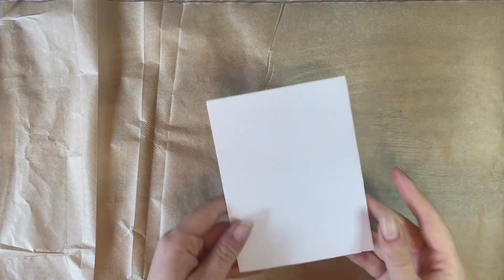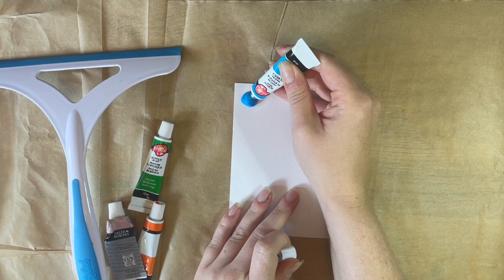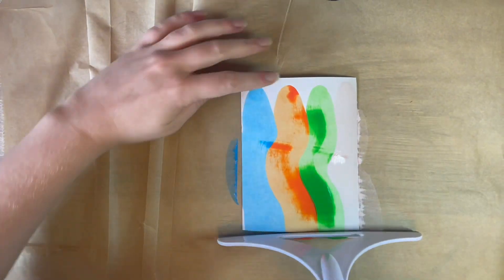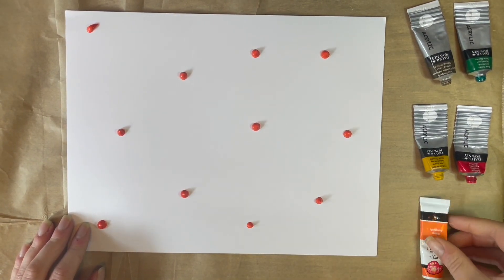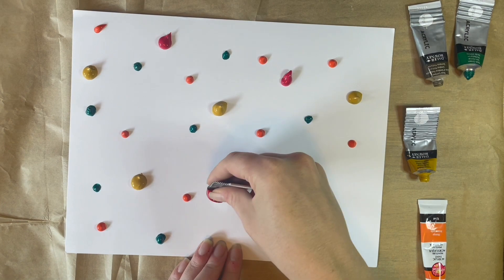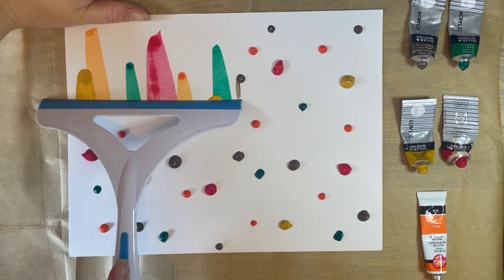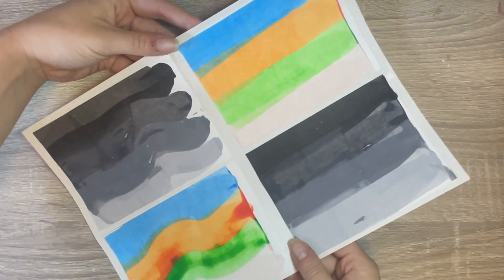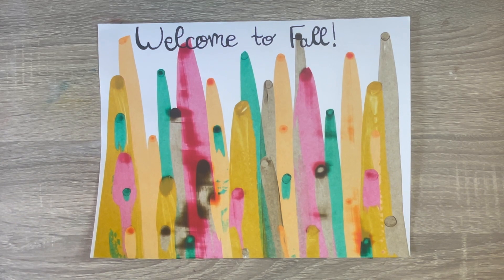Squeegee Art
Squeegees can be used for more than just cleaning. Give this unique art style a try at home!